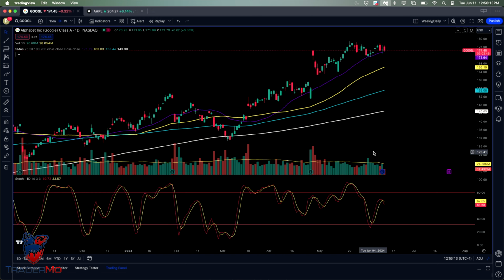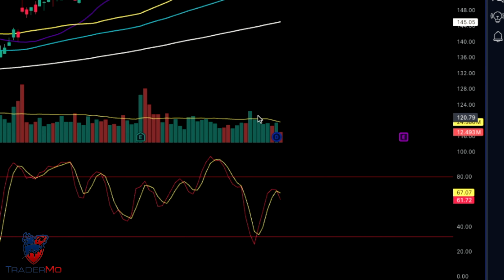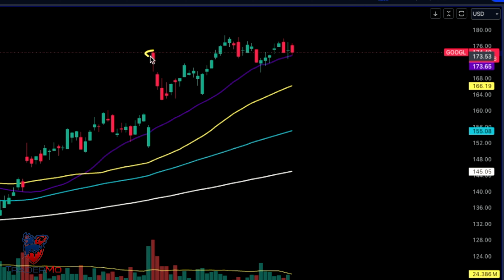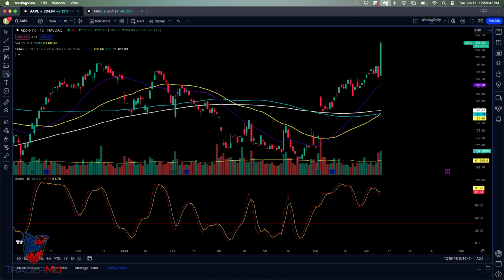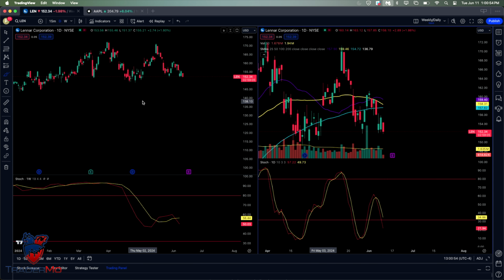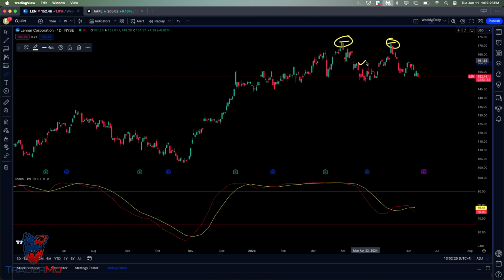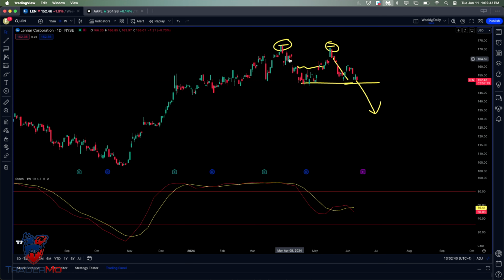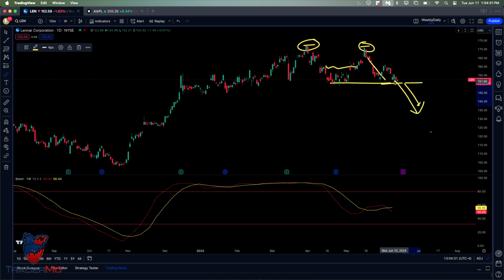Reversal Trading Strategy: 3 Signs Your Trend Is Dead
In this video, I'll show you 3 signs that tell you when your trend is over. This is your official 'Reversal Trading Strategy' guide video, so stick with me through the end of the video to learn the strategies necessary to become a profitable trader!